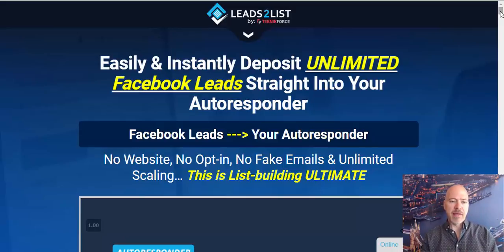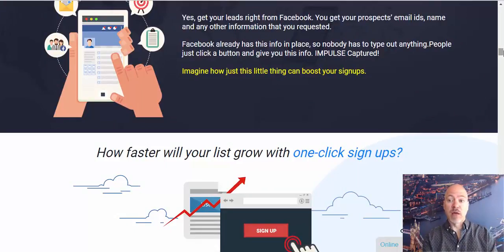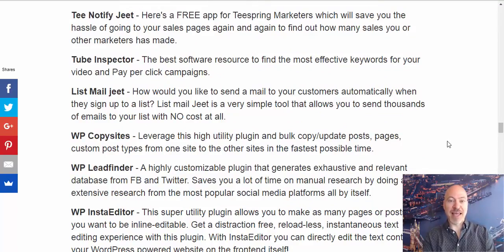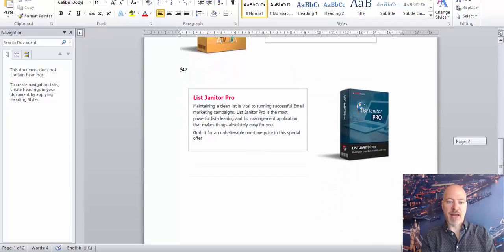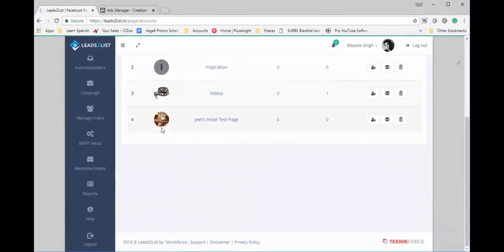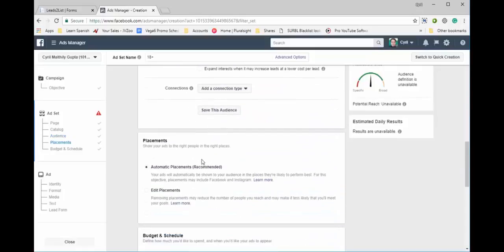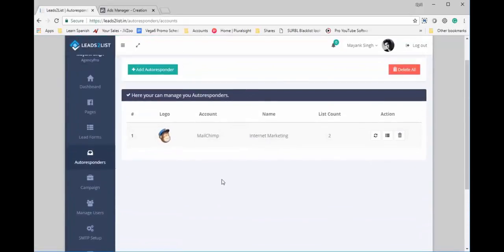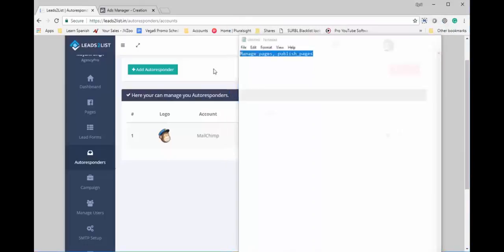Leads2List Review & 50% Discount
- they will really help make this product a success.

Want to see what other people are saying about JV Zoo & Warrior Plus Products ?  Join my closed Facebook Group

1. Easy sign up One of the best parts about this software is that the sign up is easy. The world is much more fast-paced now and no one has time to or is even interested in signing up for things that are a lengthy process.
2. It's  scaleable: Users are able to increase their potential conversions and increase their leads by hundreds or even thousands each day!
3. You don’t have to send leads to your landing page to get their email address: Before, list builders would have to obtain their lead’s email address before sending them to their landing page. With a combination of Leads2List
4. It is automatic
5. It can work in any niche: The great thing about Facebook is that there is an audience for every niche! And, because this product with Facebook Lead Gen Ads, all you have to do is go on and watch your leads increase!
6. It is still underutilized: Facebook Lead Gens Ads require a code backup. As a result, the leads are fresh and your potential clients have not been abused by other marketers.
The aim of this product is to help marketers who are advertising on Facebook to advertise their product or service better. As a result, it connects Facebook  to all the prominent auto-responders put there today like Aweber, Constant Contact, MailChimp and so on.
The first thing you need before using this software is permissions. These include manage pages and publish pages. After you’ve added the software you can go to the dashboard and select pages to view all the pages you have the permissions to and also add new pages.
Create an ad for the page you have in mind, select the corresponding objective of the ad which is, in this case, lead generating.
Add autoresponders and select the one you wish to you for this ad. Then, follow the prompts that are unique to each autoresponder to proceed to the next step.
Lead forms are extracted from Facebook using the Autoresponders. This comes from the Lead Generation ads.
Add the Lead forms from that page to generate a list.
OTOS
 OTO # 1: LEADS2LIST PRO: $47
With this OTO you get additional features such as:
• The ability to generate leads from LinkedIn (along with Facebook)
• Access to unlimited Facebook Pages
• Access to unlimited lists
• Access to unlimited auto-responder pages
• Authority to sell List2Leads as a service and build lists for other persons

 OTO # 2: LEADS2LIST AGENCY: $67
With this OTO you can sell Leads2List account to other persons. You will create leads2list accounts and sell them for a one time, or a monthly fee. This means you can make money from Leads2List without making a single list or offer or running a single Facebook ad!
 OTO #3: LeadGen and Marketing Training: $27
This OTO offer includes a training video which will turn even a novice into a pro marketer
 OTO #4: List Janitor PRO: $47
In order to run successful E-mailing campaigns, you will have to maintain clean lists. This OTO has powerful list-cleaning and list management applications called List Janitor Pro
Purchasing Leads2Lists today is risk-free and if you don't like it you can get a full refund with the  30-day money back guarantee policy.